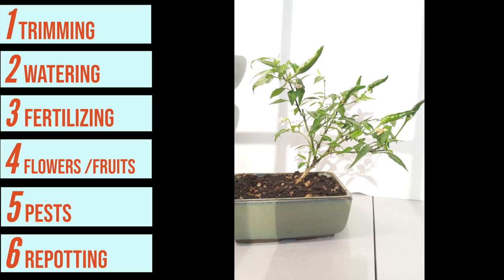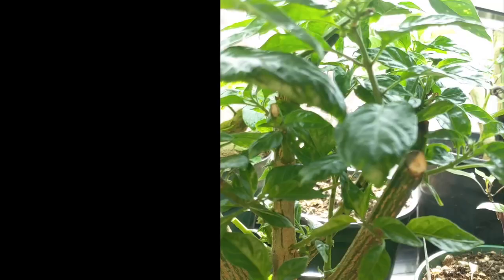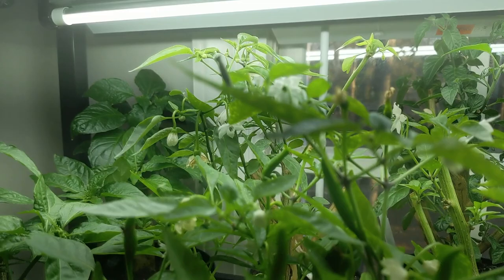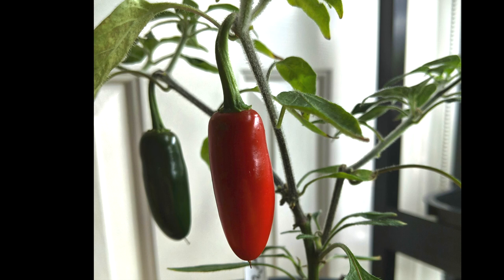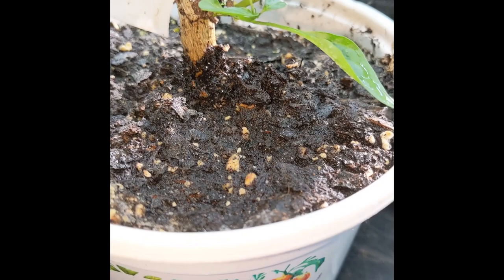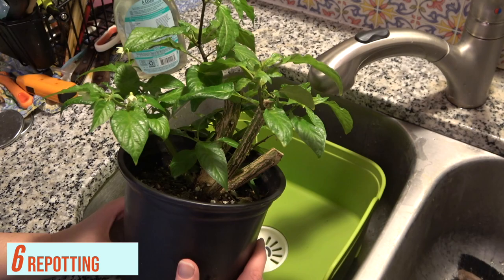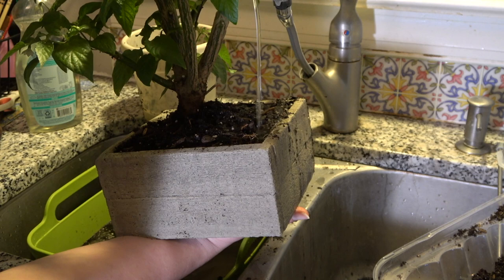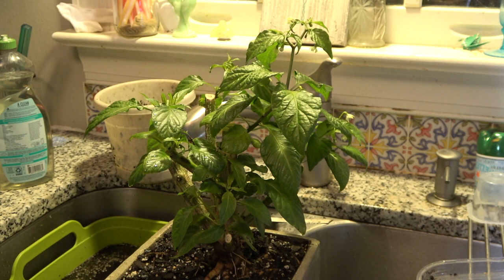Beginner's guide to maintaining Bonchi - from beginning to end plus pest controls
Bonchi (pepper bonsai) are fun ways to grow peppers all year long! Pepper plants are tropical and can live multiple years when not exposed to frost. In this video I cover all the aspects of how to care for your bonchi.

Miracle-Gro Indoor Plant Food:

Fox Farm all purpose fertilizer:

Cal-Mag plus:

Neem oil concentrate (mix with dish soap and water)

Ready-to-use neem spray:

Kelp Blast:

Mosquito Bits:

Dishpan-bucket hybrid:

Mesh sink strainers:

Timestamps
00:00 intro
00:59 Trimming
05:01 Watering
07:53 Fertilizing
09:57 Pollinating flowers
11:48 managing flowers
13:18 when peppers are ripe
13:48 fungus gnats control
15:03 surface fungus
15:43 managing aphids
17:28 repotting
27:22 finished bonchi

Sony Handycam